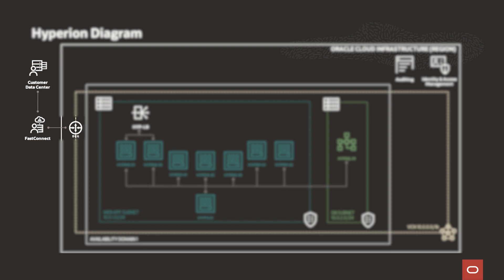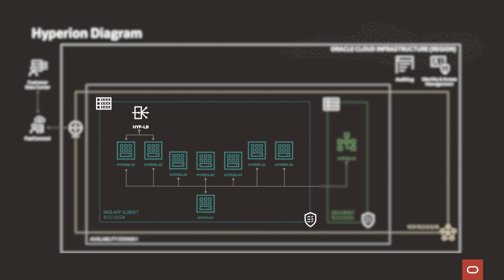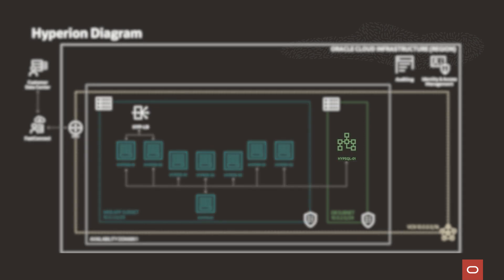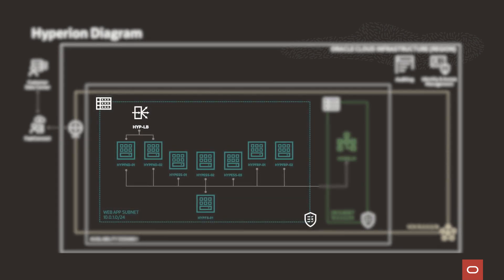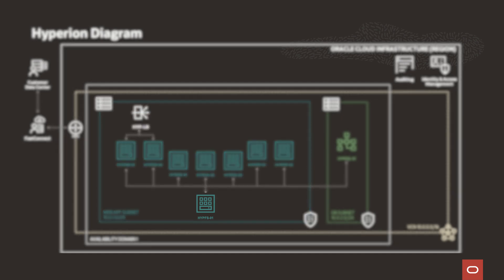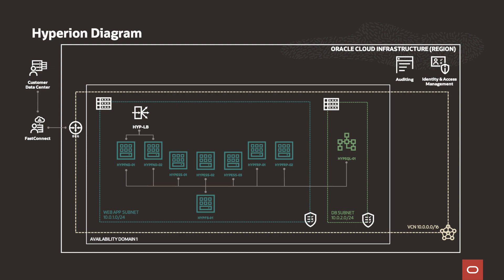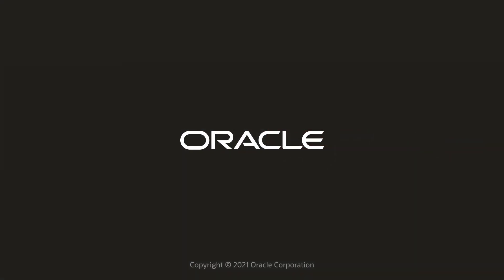Built & Deployed with Alliance Data Systems, IT Manager, Edwin Flores & their Hyperion deployment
Edwin Flores and his IT team at Alliance Data Systems are powering a multi-billion dollar financial service business operating banking, loyalty and marketing solutions for hundreds of companies around the globe. They chose the Oracle Cloud Infrastructure to deploy the network, applications and databases that support Alliance Data’s mission critical workloads. IT Manager Edwin Flores sat down with Bob Piper to discuss their Hyperion deployment and some of the considerations that were made when moving into OCI.